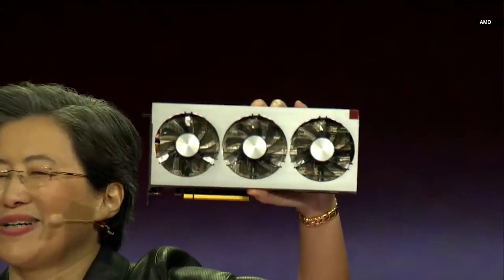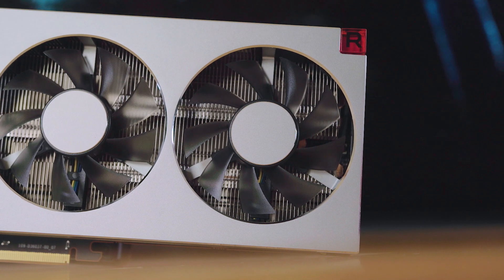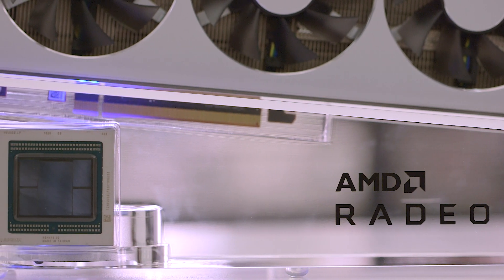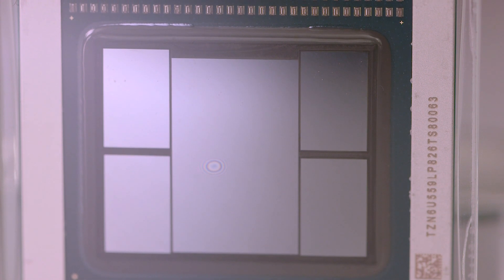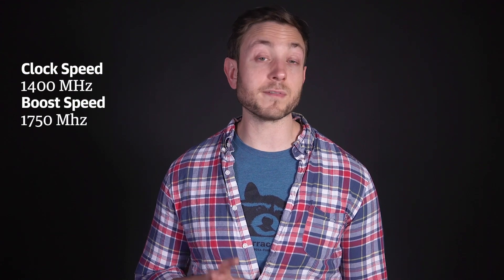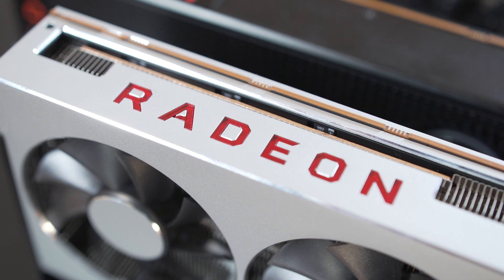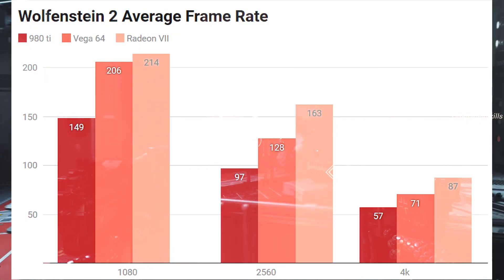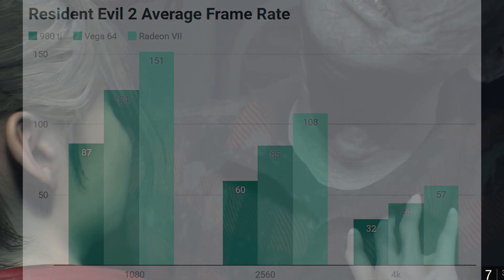AMD Radeon VII Review: 4K gaming, but is that enough?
The Radeon VII is AMD's new flagship gaming card. It's the first gaming GPU to be made with a 7nm process, which let's it run faster and pack in more memory. We tested the Radeon VII and it's certainly fast, but is it fast enough to compete with NVIDIA's RTX cards?